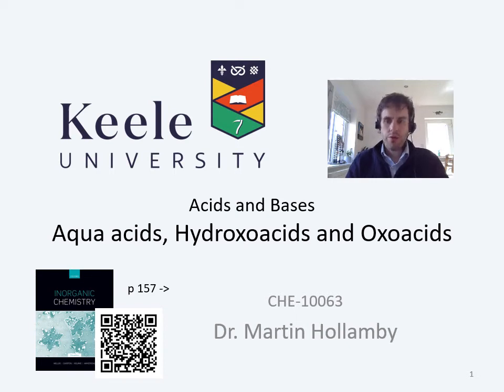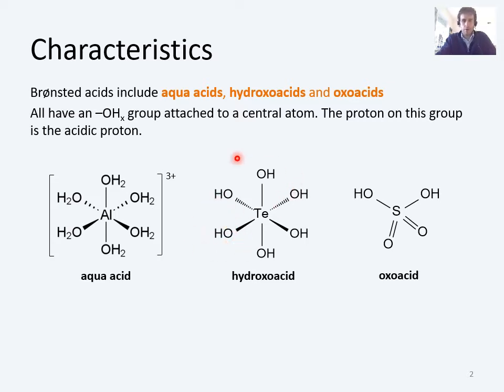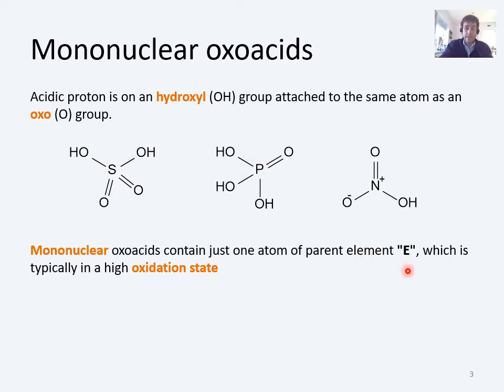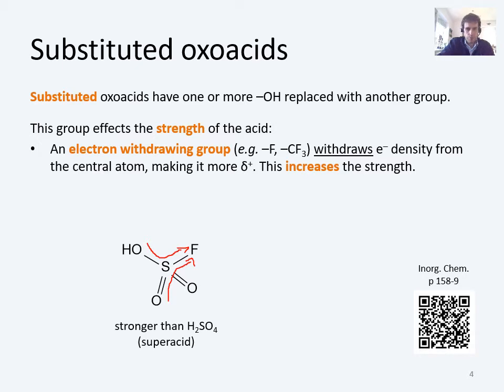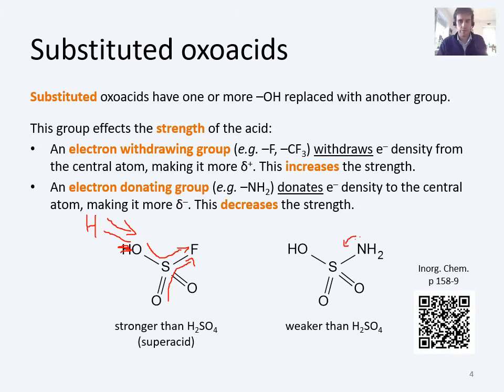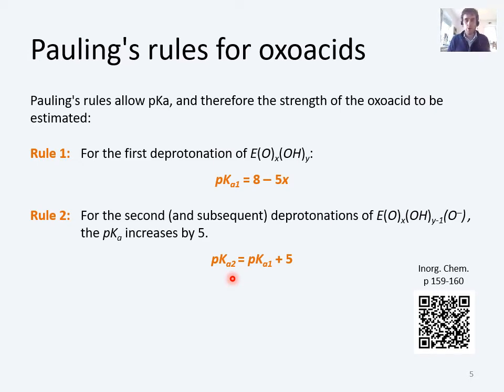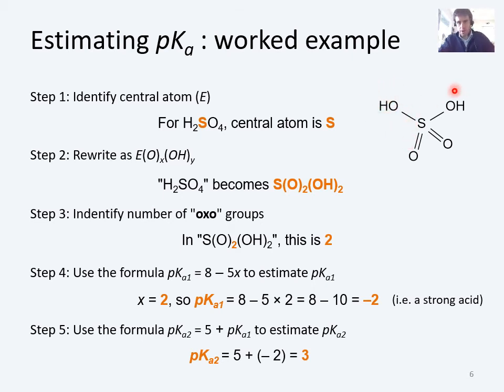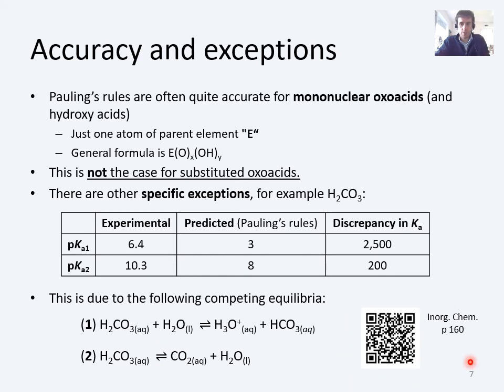05 Aqua hydroxy oxo acids CHE10063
Describes aquaacids, hydroxoacids and oxoacids and factors effecting their pKa. introduces the use of Paulings rules for predicting the pKa1 and pKa2 of mononuclear oxoacids.